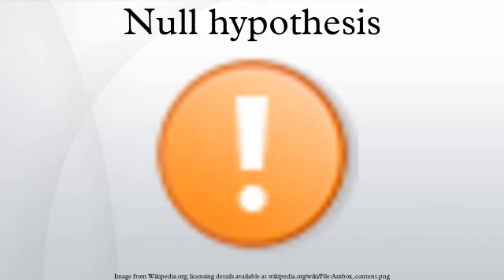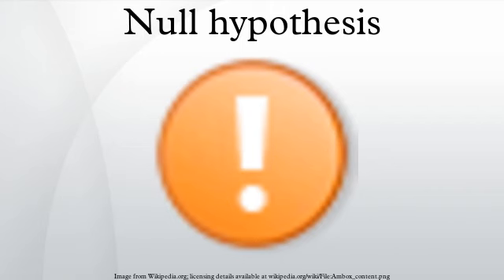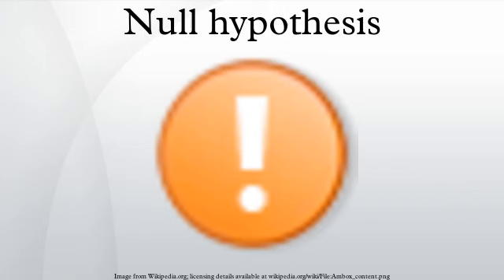Null hypothesis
In statistical inference of observed data of a scientific experiment, the null hypothesis refers to a general statement or default position that there is no relationship between two measured phenomena. Rejecting or disproving the null hypothesis – and thus concluding that there are grounds for believing that there is a relationship between two phenomena or that a potential treatment has a measurable effect – is a central task in the modern practice of science, and gives a precise sense in which a claim is capable of being proven false.
In statistical significance, the null hypothesis is often denoted H0 (read “H-nought”) and is generally assumed true until evidence indicates otherwise (e.g., H0: μ = 500 hours). The concept of a null hypothesis is used differently in two approaches to statistical inference. In the significance testing approach of Ronald Fisher, a null hypothesis is potentially rejected or disproved on the basis of data that is significant under its assumption, but never accepted or proved. In the hypothesis testing approach of Jerzy Neyman and Egon Pearson, a null hypothesis is contrasted with an alternative hypothesis, and these are distinguished on the basis of data, with certain error rates. Proponents of these two approaches criticize each other, though today a hybrid approach is widely practiced and presented in textbooks. This hybrid is in turn criticized as incorrect and incoherent—see statistical hypothesis testing. Statistical significance plays a pivotal role in statistical hypothesis testing where it is used to determine if a null hypothesis can be rejected or retained.